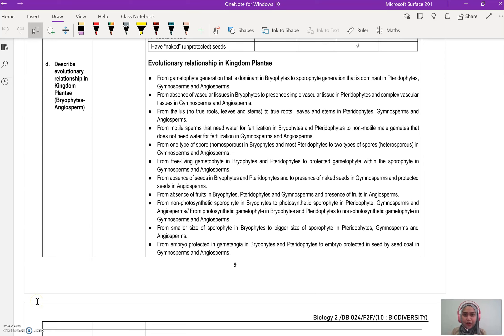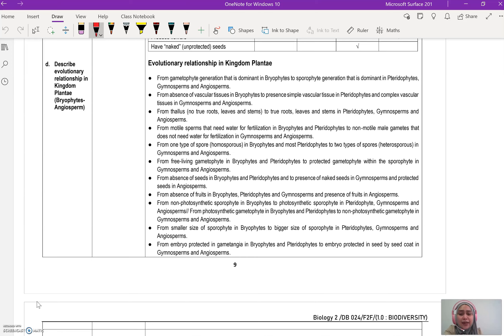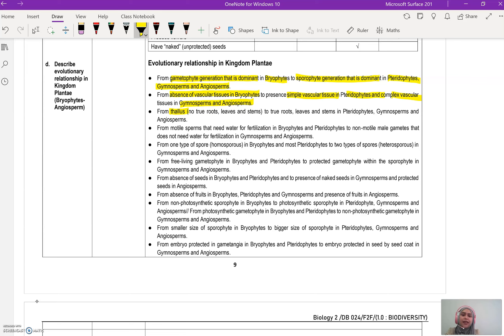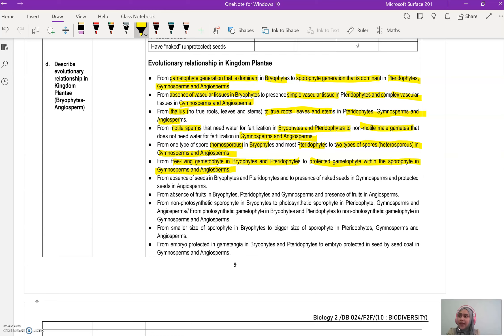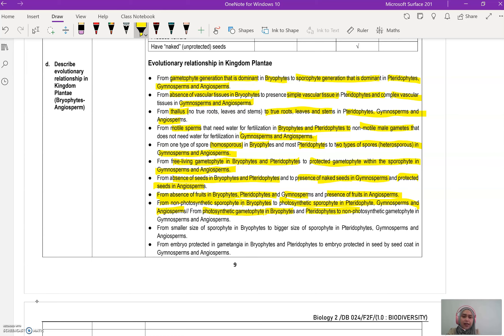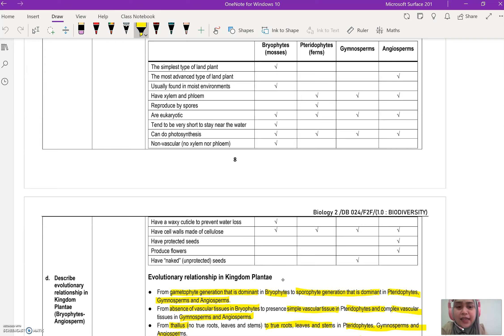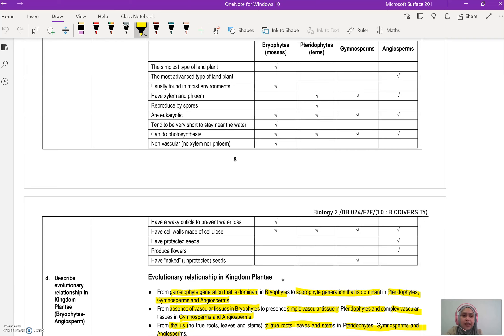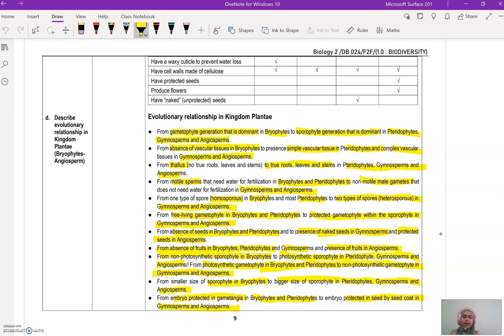plantae evolutionary relationship